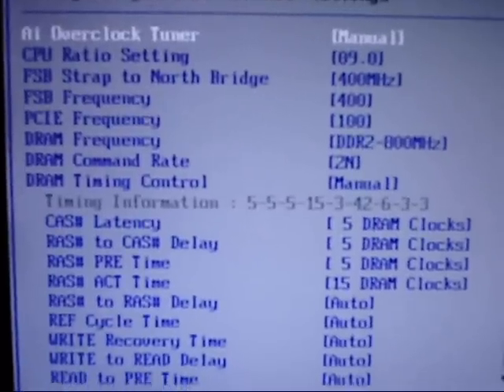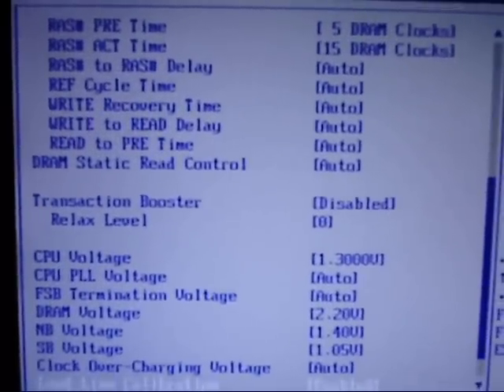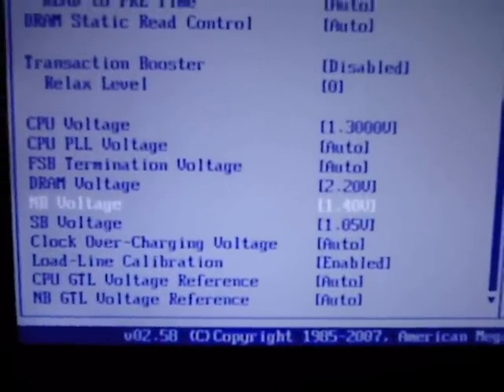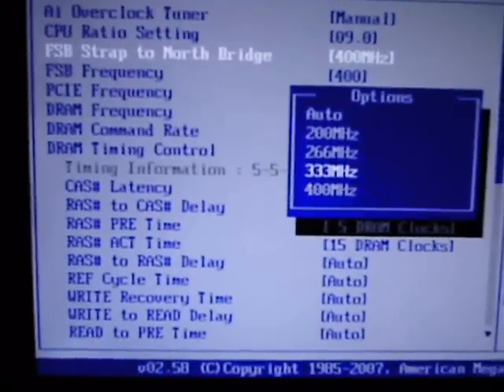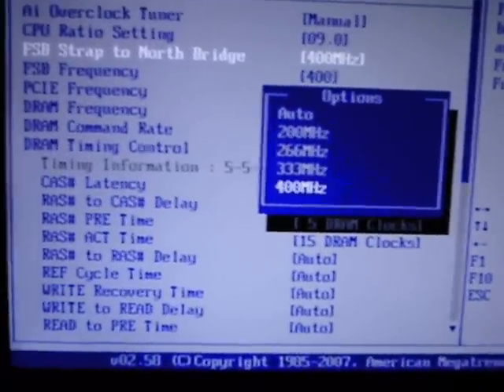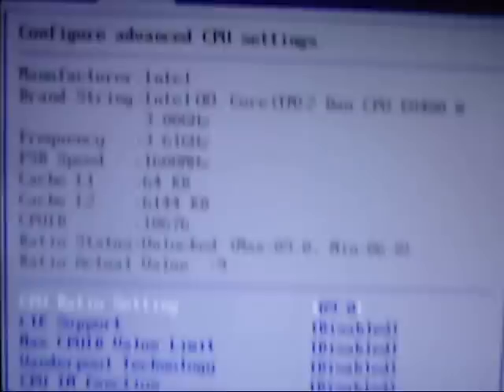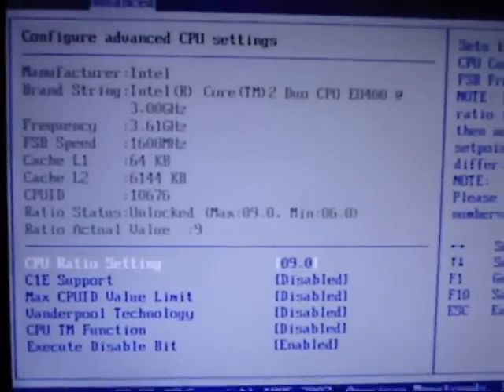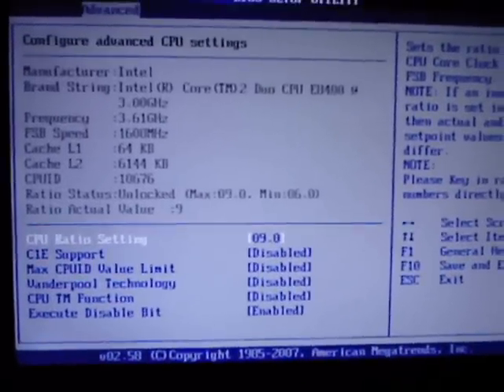E8400 400x9 3600MHz BIOS Settings P5K-E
BIOS settings for ASUS P5K-E WI-FI 0906